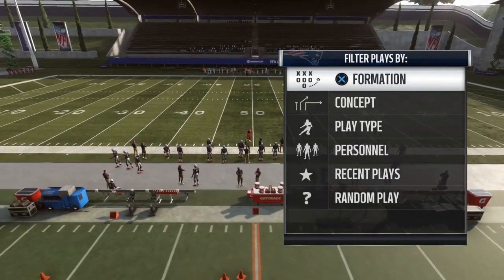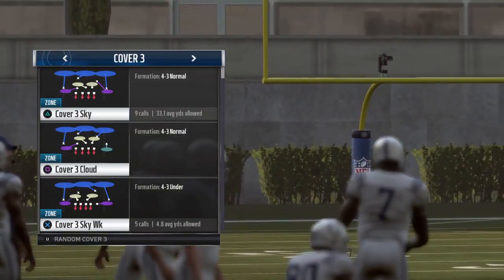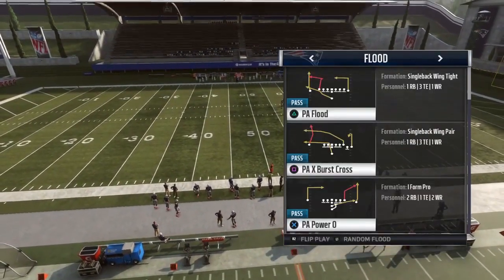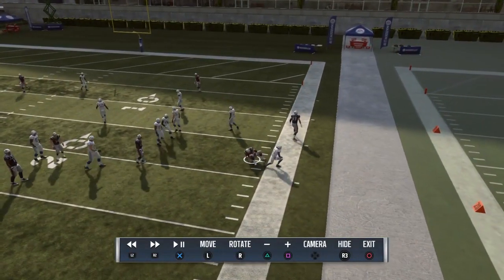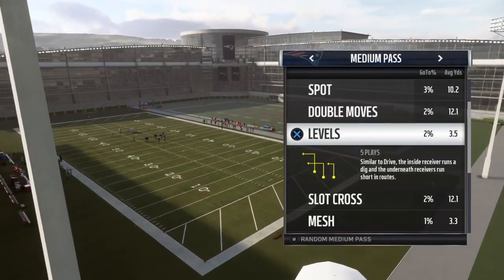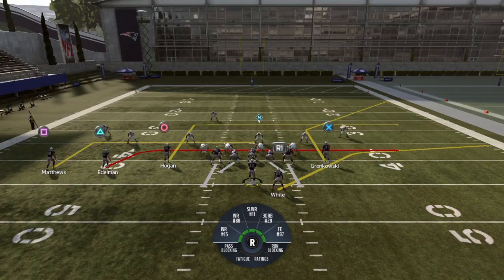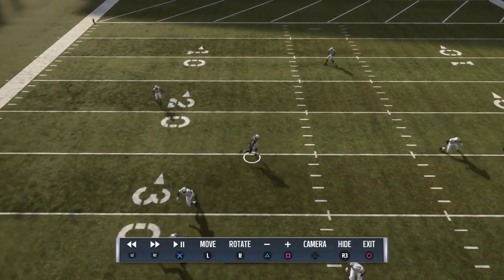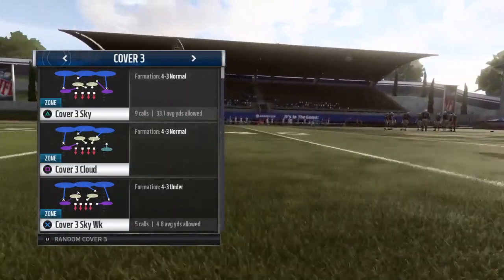HOW TO EASILY BEAT COVER 3 IN MADDEN 19 | Madden 19 Tips and Tricks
I'm back with another Madden 19 tips and trick video. Today I'm going to teach how to easily beat cover 3 in madden 19. It's a fundamental concept that can be tweaked to help you move the ball against cover 3 in madden 19. The two plays that I show are some of Madden 19's best plays. These plays are a part of the best offense in Madden 19 in my opinion. The Panthers O.